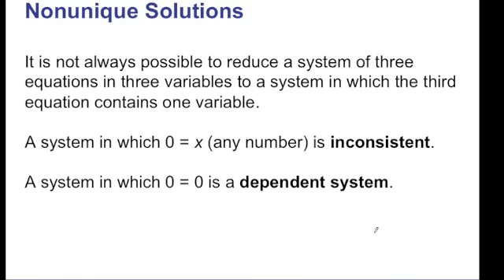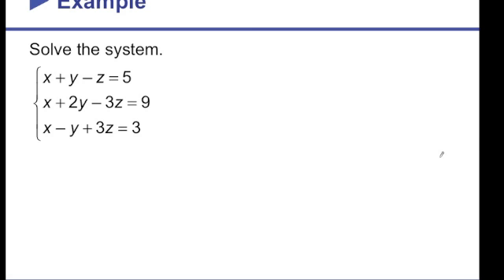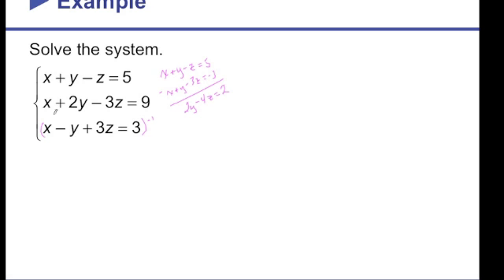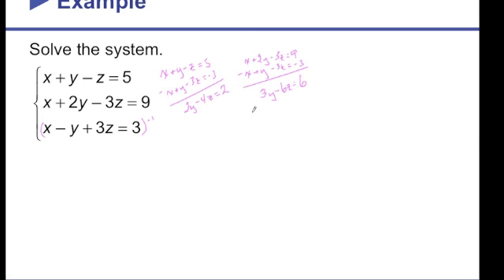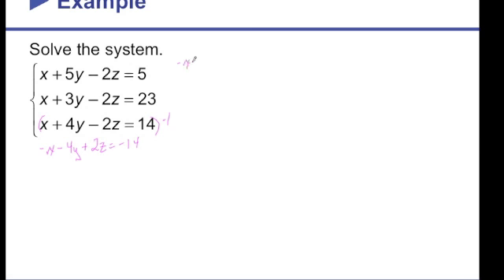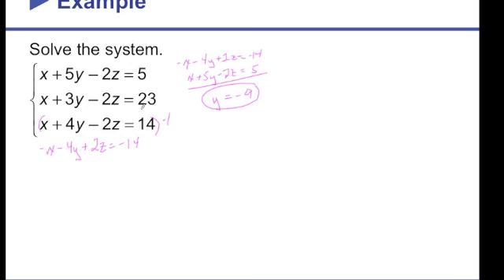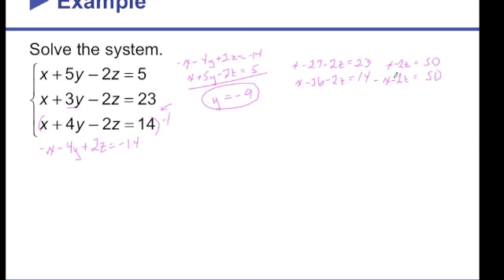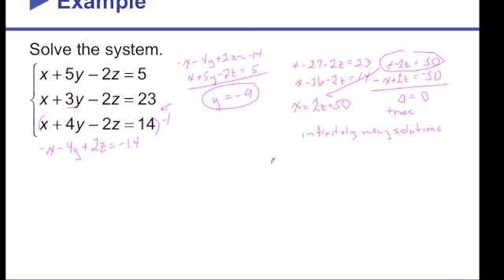CAiC 7 1c